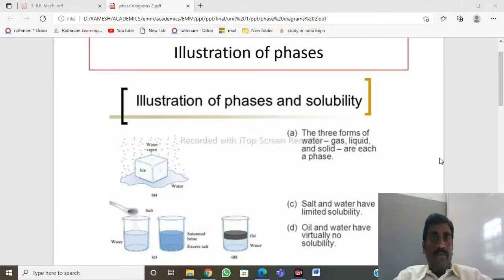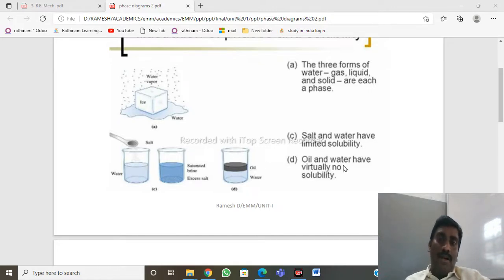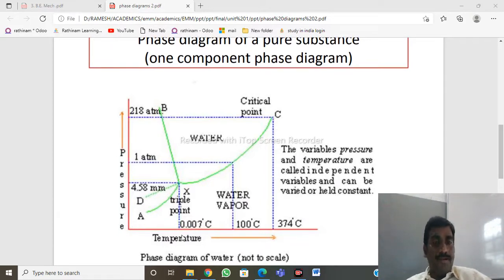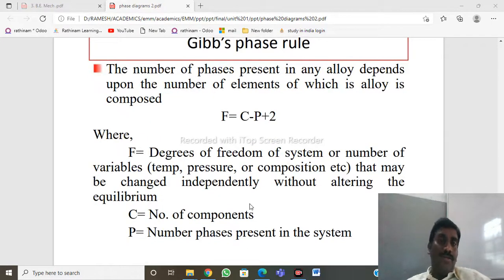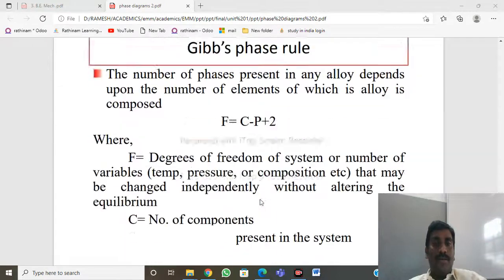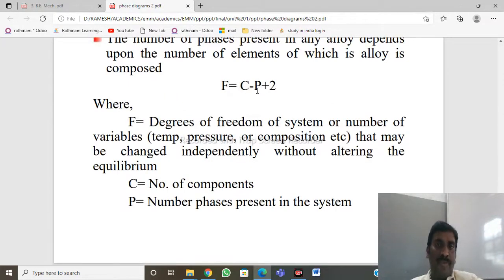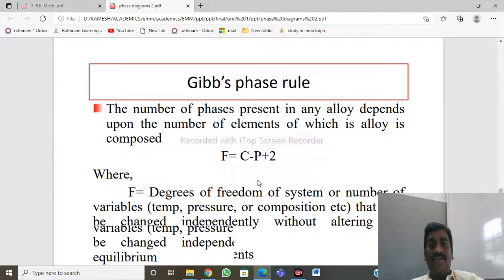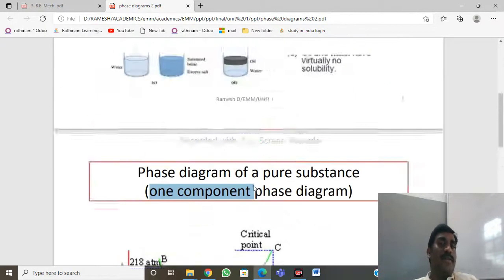ME 8491 EM UNIT 1 gibbs phase rule